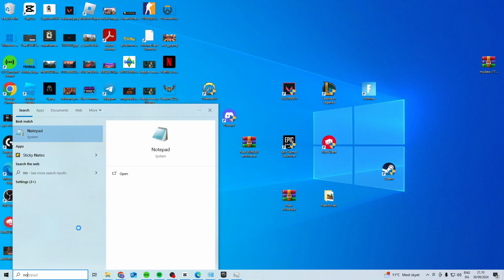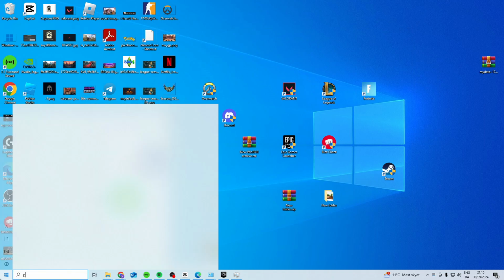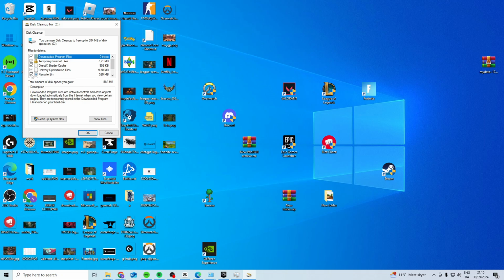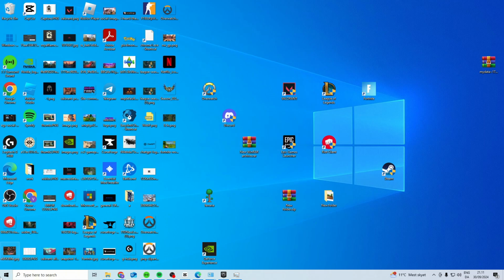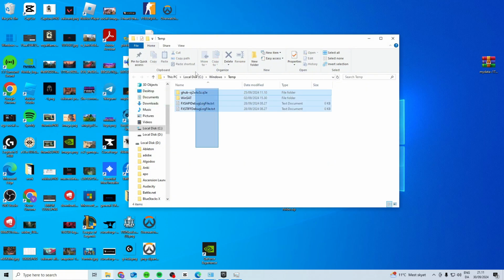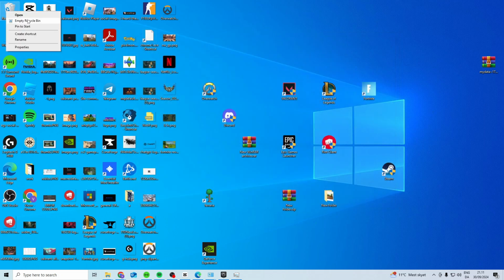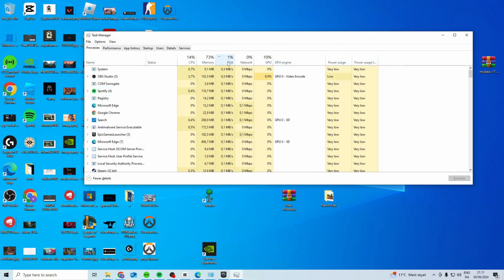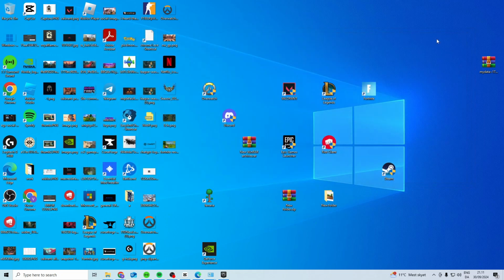How To Fix High Disk Usage In Windows 10/11 - Full Tutorial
In this video I'll show you how to easy and fast fix high disk usage on your Windows PC. The method is very simple and clearly described in the video. Follow all of the steps & see how you can lower your disk usage and fix disk usage is way too high on windows 10 and windows 11. Check how to fix disk usage is at 100% quick and easy